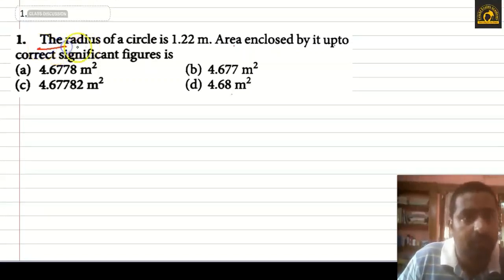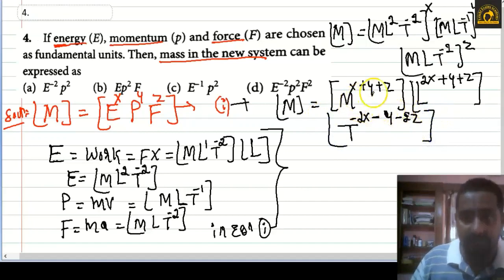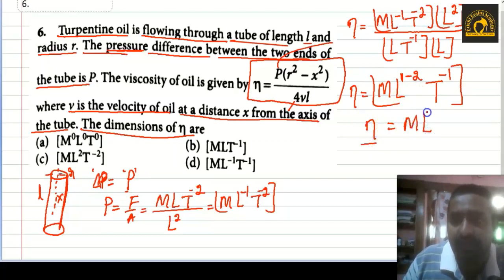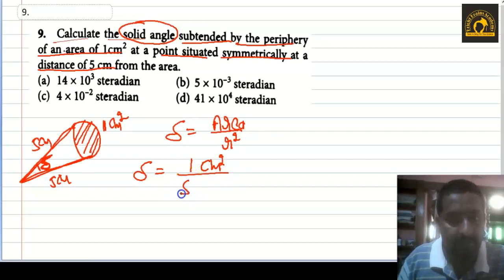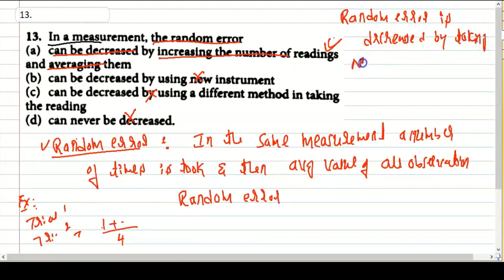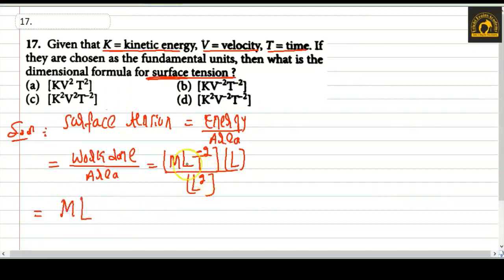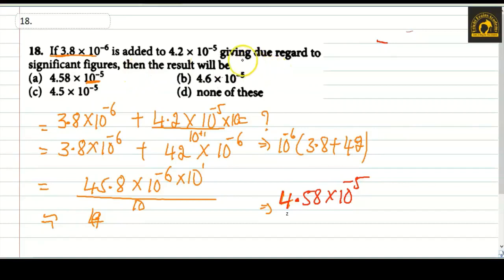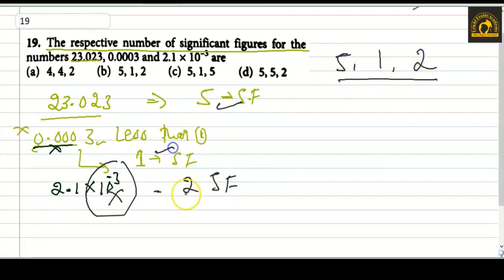UNITS & MEASUREMENTS #01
1.Electric charges and fields.
2. Electrostatic potential and potential
3.Current electricity.
4. Moving charges and magnetism.
5. Magnetism and matter.
6. Electromagnetic induction
7.Alternating current
8. Ray optics and optical instruments.
9. Wave optics.
10.Dual nature of matter and Radiation.
11. Atoms.
12. Nuclei.
13.Semiconductor Electronics.
14. Units and Measurments.
15. Motion in Straight line.
16. Motion in plane.
17.Laws of Motion.
18. Work , energy and power.
19. System of Particle and rotational motion.
20.Gravitation.
21.Mechanical properties of Solids.
22.Mechanical Properties of Fluids.
23. Thermal Properties of Matter.
24. Therodynamics.
25. Kinetic Theory of Gases.
26. Oscillations.
27. Waves.

28. NEET  Question papers.
29. JEE question papers.
30. Passing package.